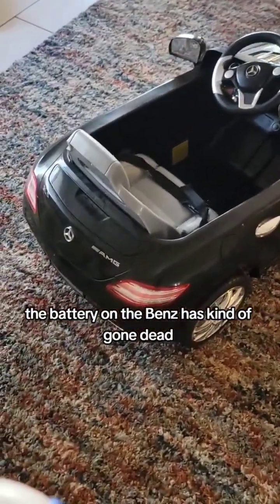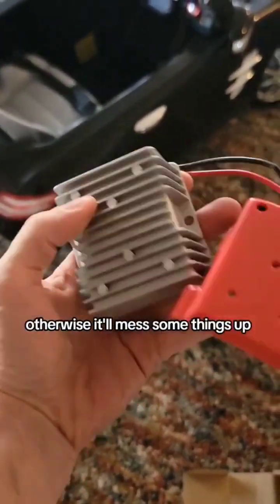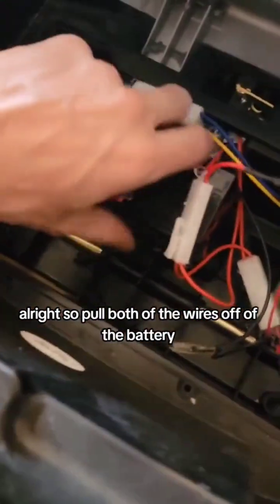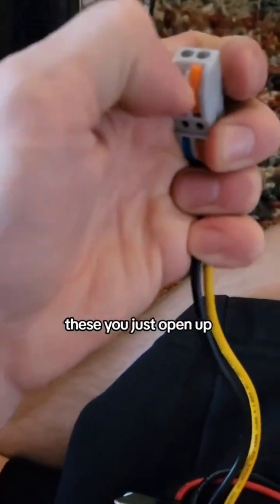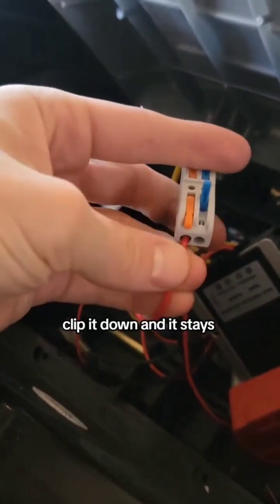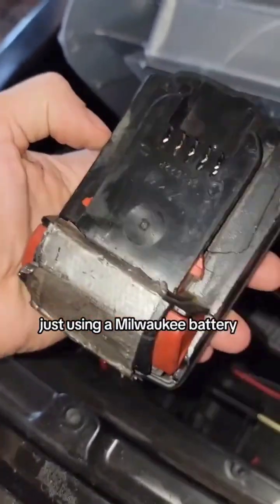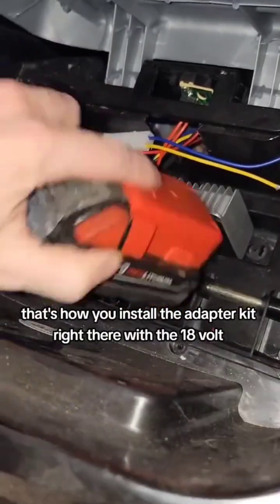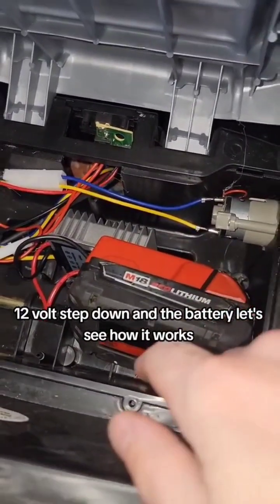Power Wheels Milwaukee Battery Upgrade with 12v Step Down Converter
Upgraded our old, tired battery in my daughter's electric car. Using the Milwaukee 18v to 12v step down adapter

This gave the car much more power and extended battery life. If you don't use the step down adapter it will fry the wiring and other things.

And a special shout-out to all you wonderful supporters out there. If you happen to click any of my custom links and buy a product, I'll do a little happy dance and earn a small commission, all without costing you a penny extra. Now that's what I call a win-win!